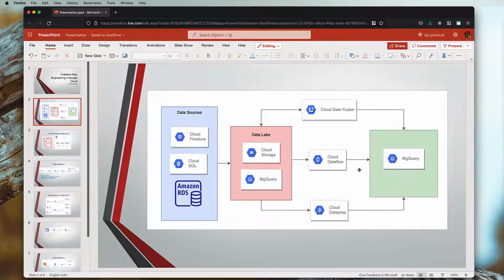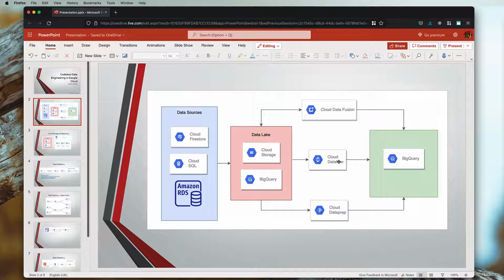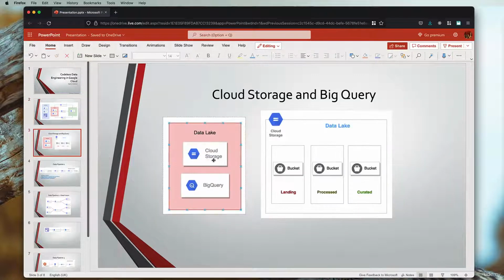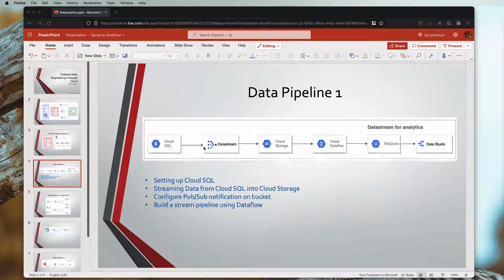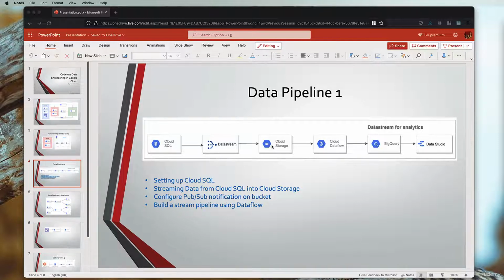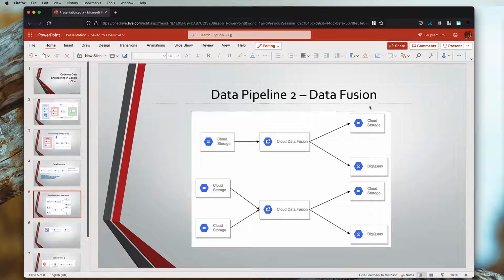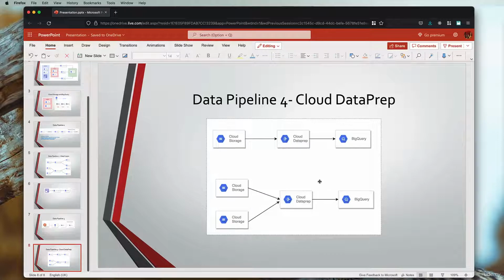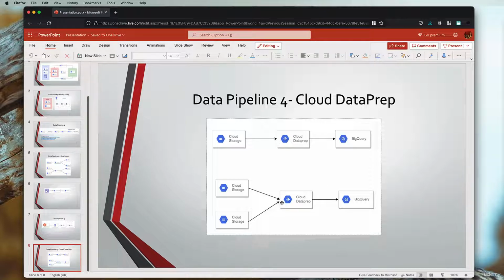01 001 Introduction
This video is for personal learning

Practical Data Engineering in GCP: Beginner to Advanced